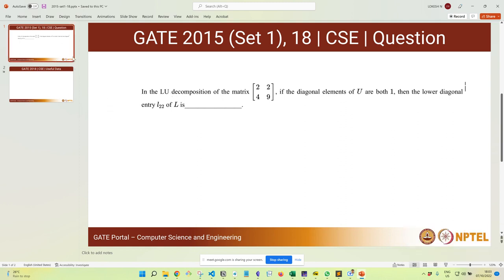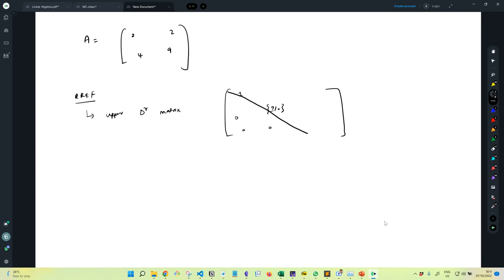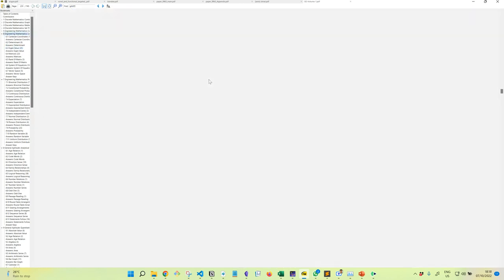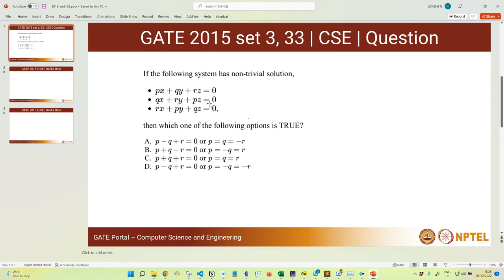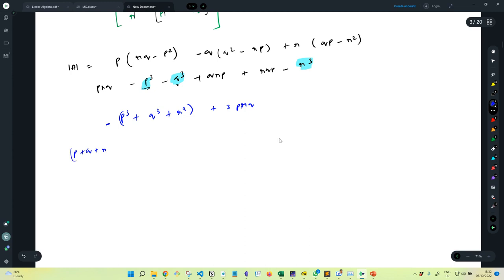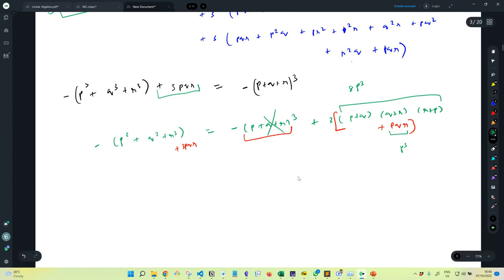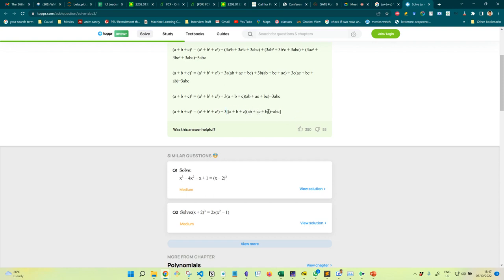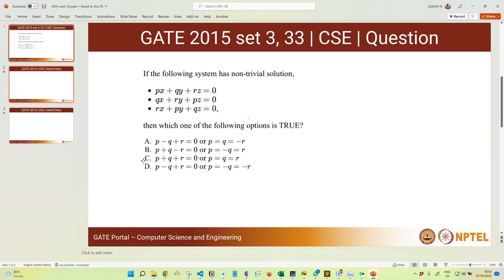GATE Preparation CS7 | Linear Algebra eigenvalues and eigenvectors | Computer Science Engineering